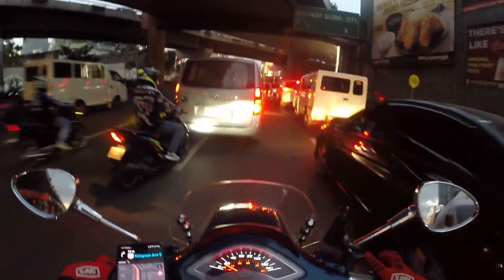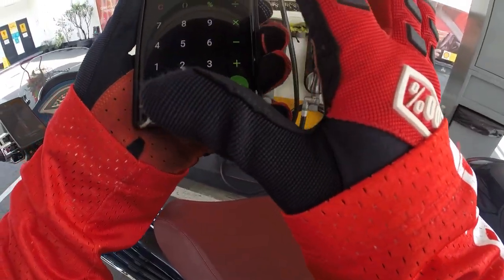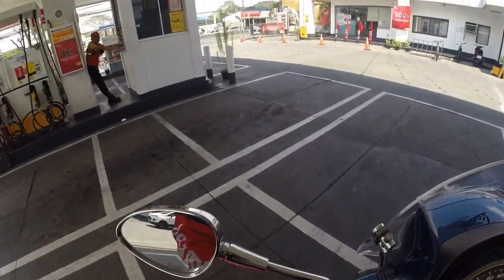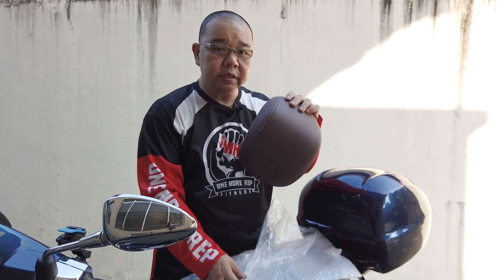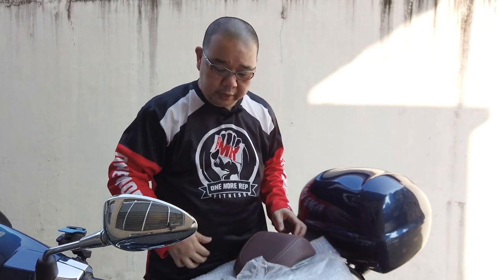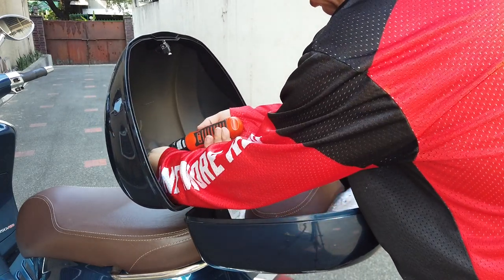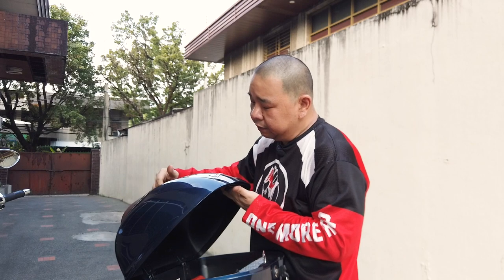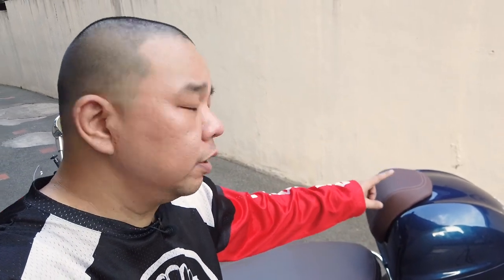Vespa Top Box Backrest for Sprint plus matching Seat Cover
Original backrest for the Vespa top box.